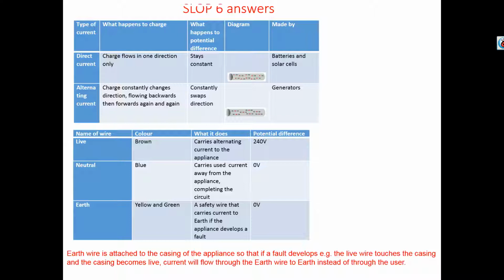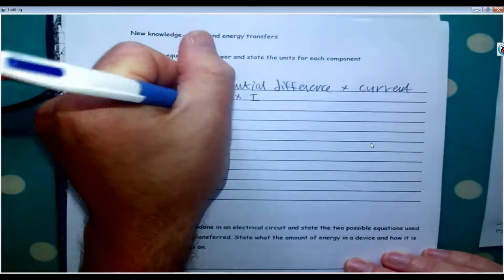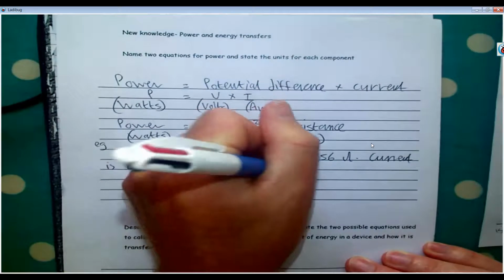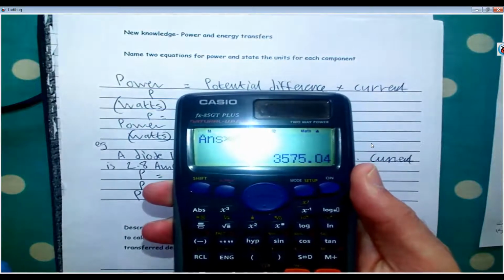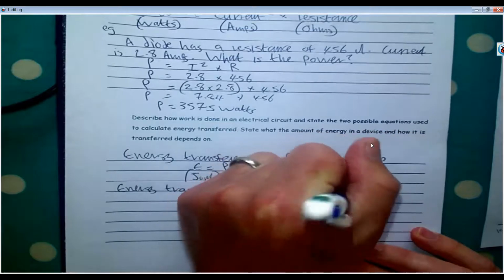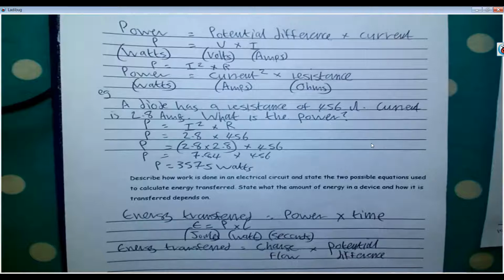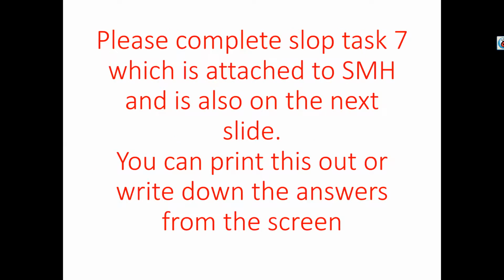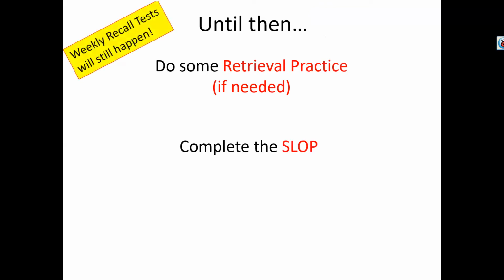Electricity lesson 8 Power and energy transfers